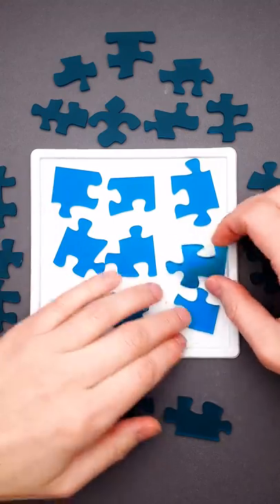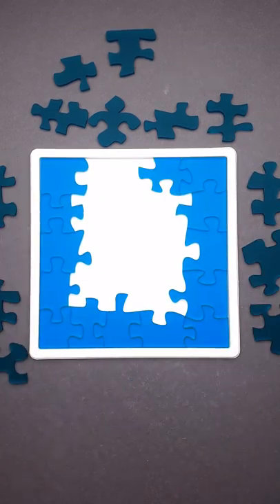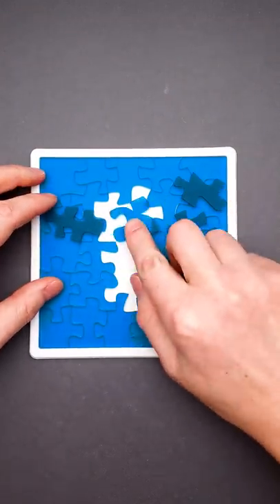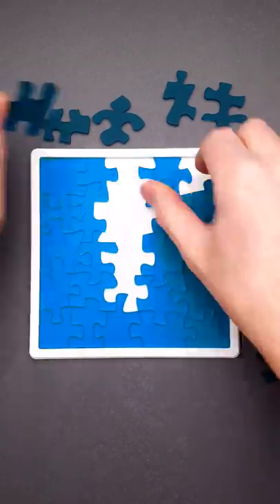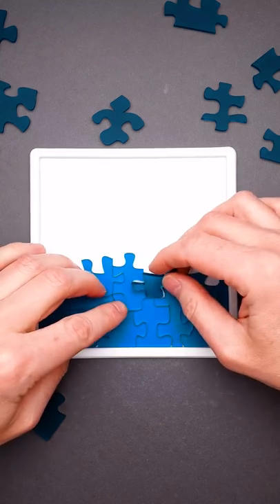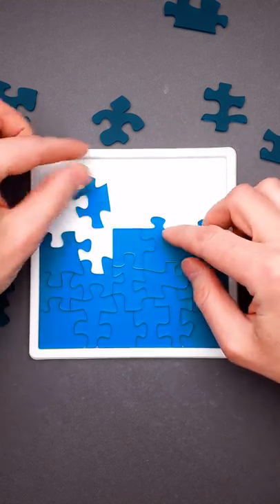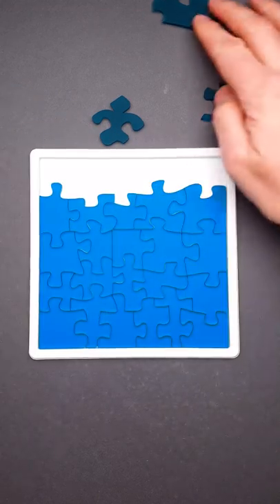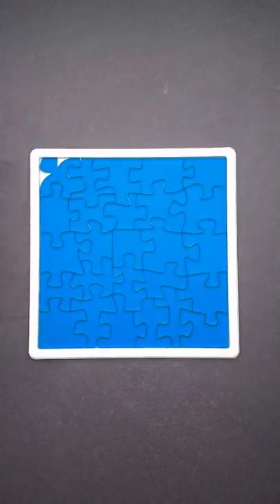Can you solve this Jigsaw puzzle?